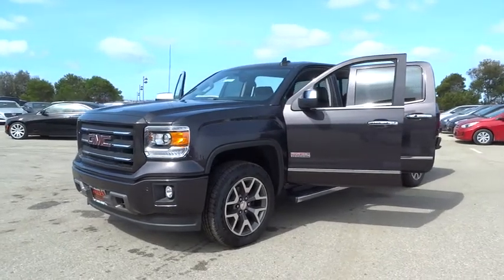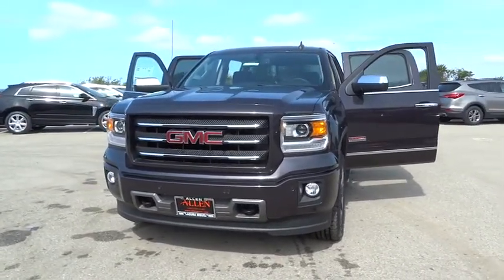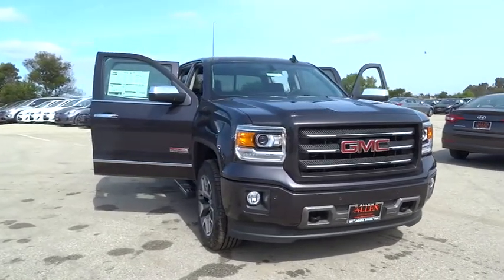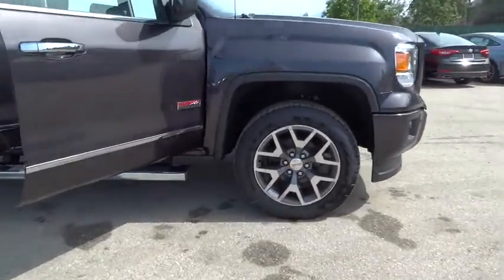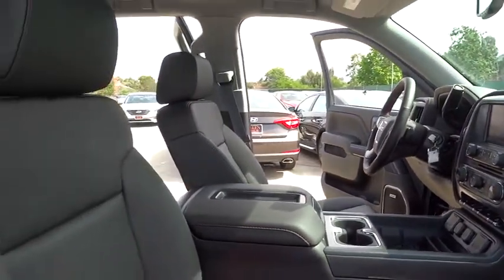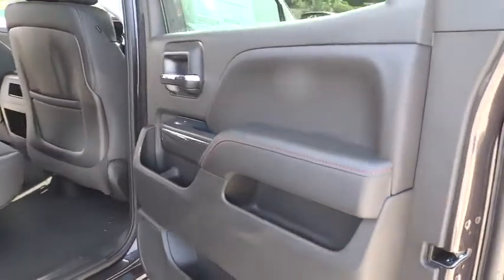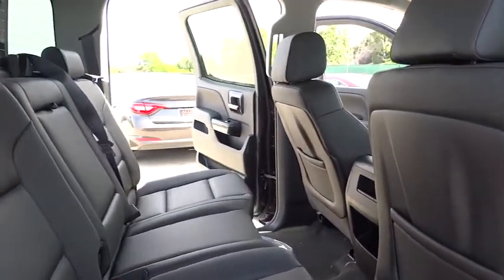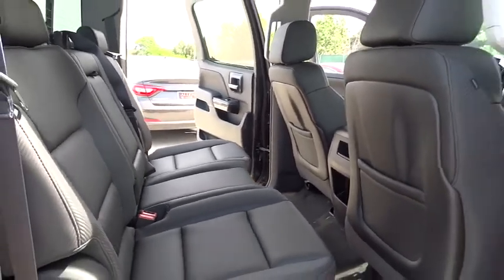2015 GMC Sierra 1500 Orange County, Irvine, Laguna Niguel, Newport Beach, Mission Viejo, CA 86238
2015 GMC Sierra 1500
2015 GMC Sierra 1500 SLT - Stock#: 86238 - VIN#: 3GTU2VEC2FG282660